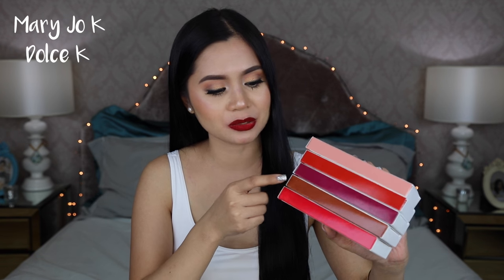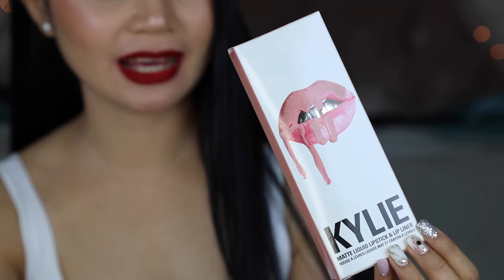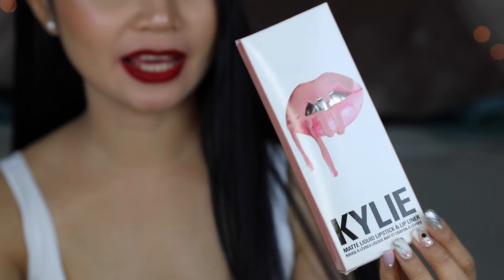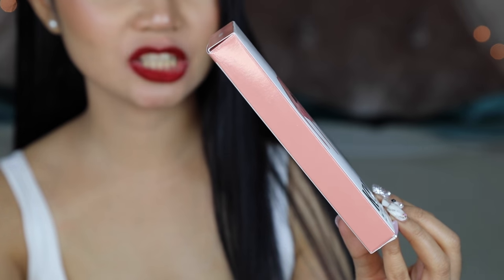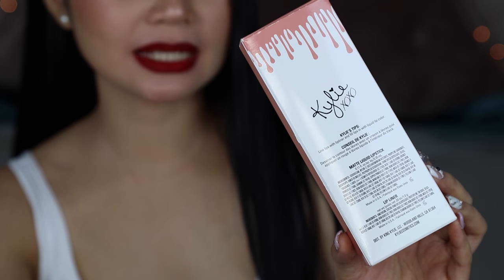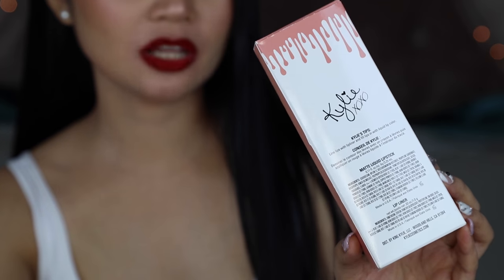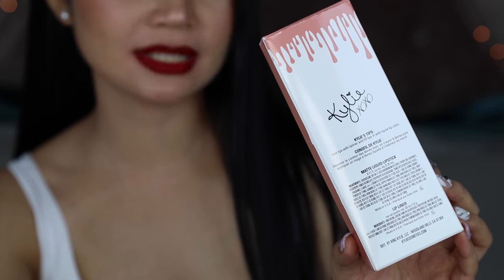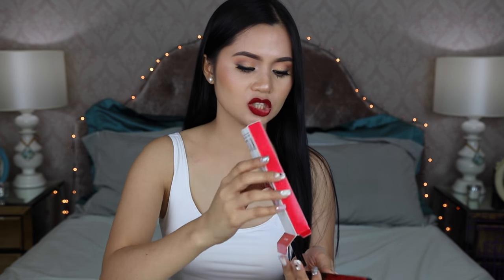Lip Kit by Kylie Review | Anna Cay ♥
♡ ♥ ♡ ♥ ♡ OPEN ME FOR MORE INFO! WATCH IN 1080p HD! ♡ ♥ ♡ ♥ ♡

Hi Guys! Let me know your ideas of what I should film in the comments section below.

My sister's online shop (Morphe, Colourpop, NYX, LA Girl & Real Techniques):
Shopee App: 'Starmaine Shop'

Camera used to film: Canon EOS 5Ds

XOXO, Anna 💋